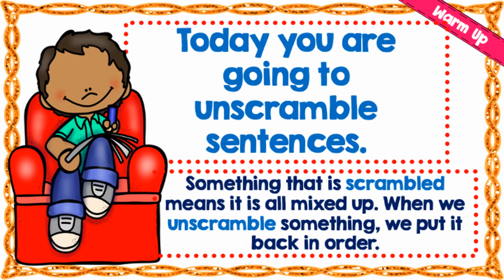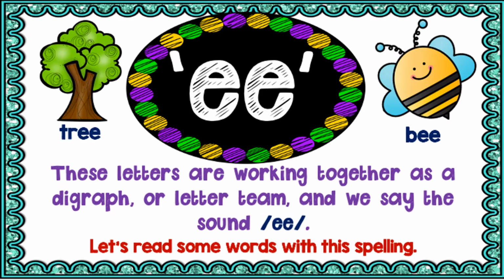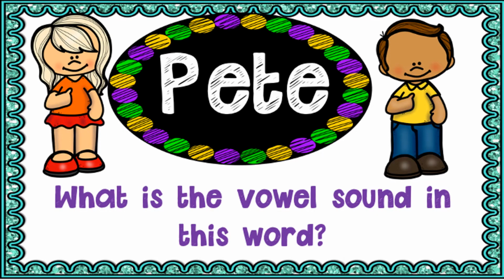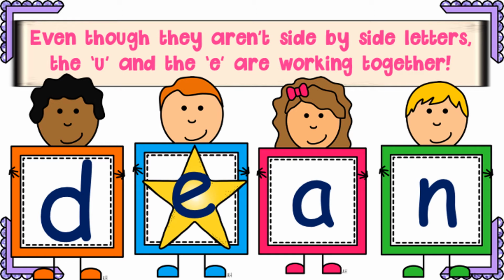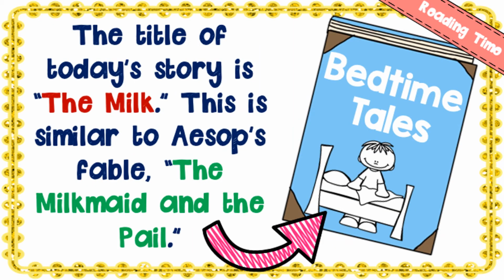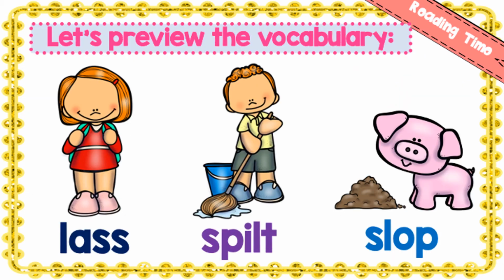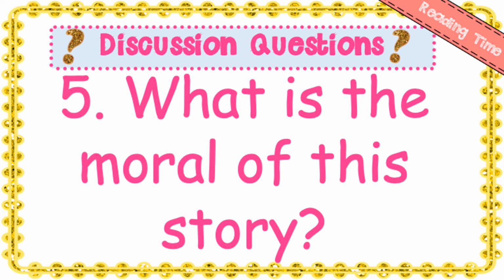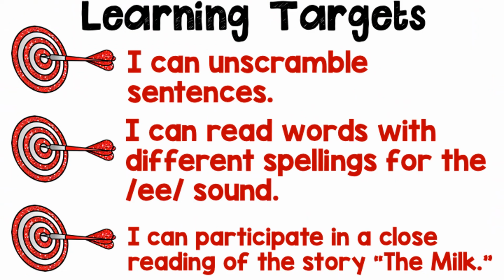Lesson 3 Unit 3 Skills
2nd grade CKLA Skills Unit 3 Ln 3